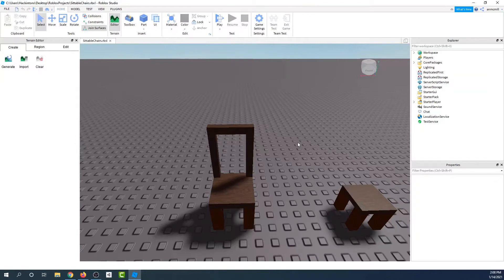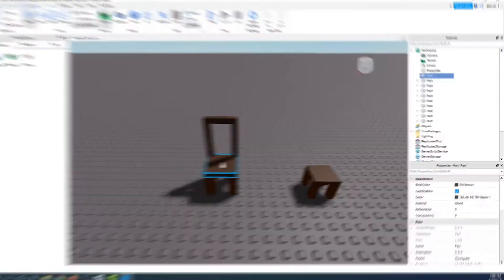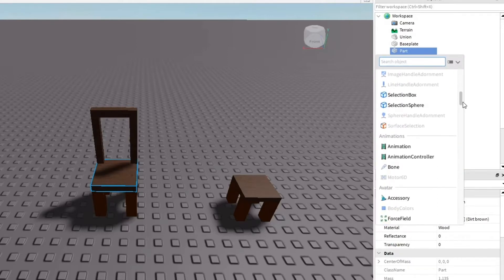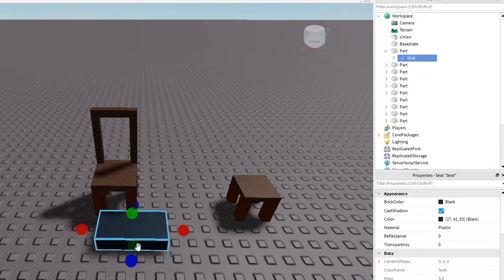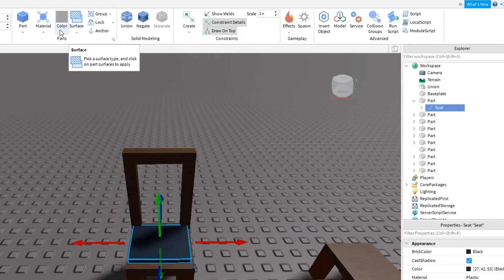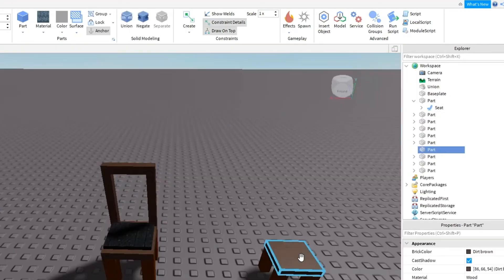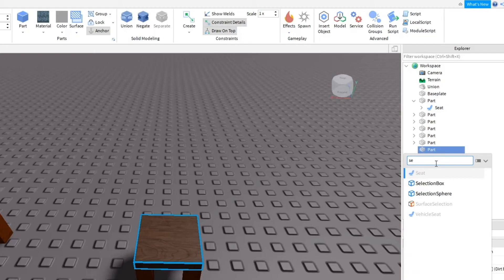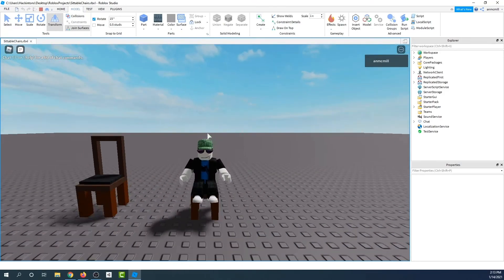How to make a chair you can sit on in Roblox Studio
This is the simplest way to make ANY chair an actual chair in Roblox Studio.
Share your game with us and we might play it on stream